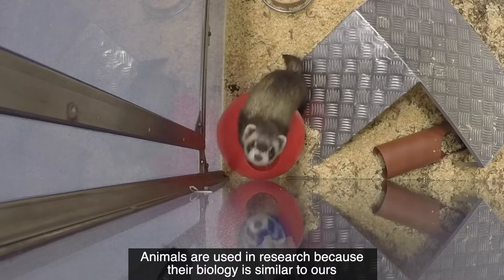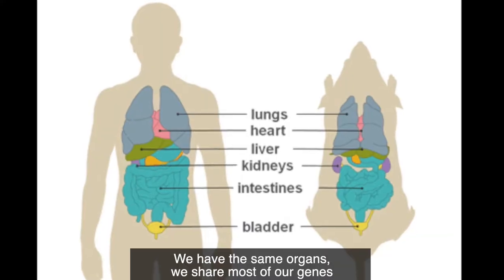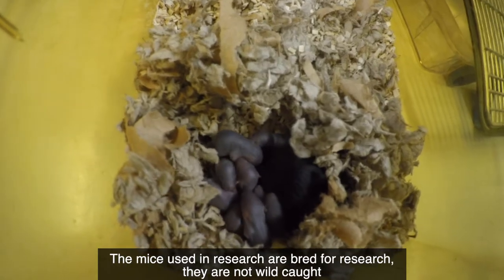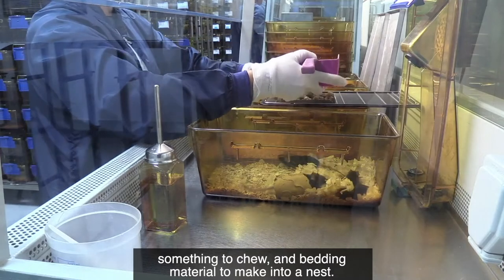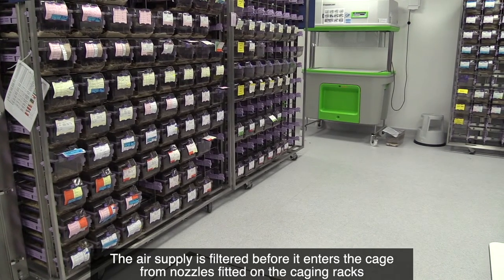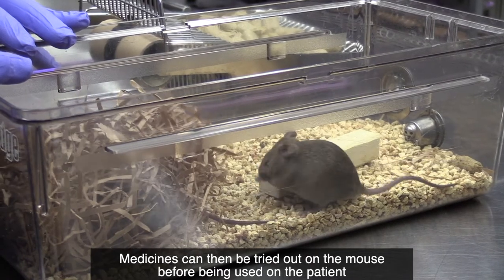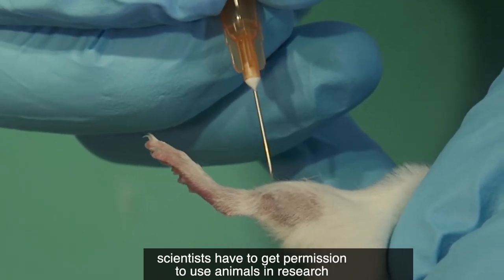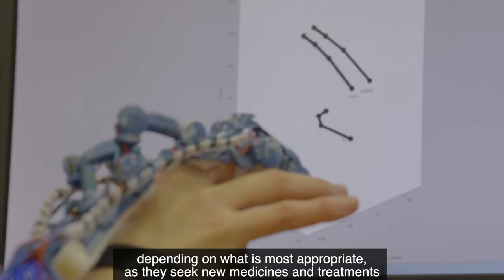Mice in scientific research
In the UK, mice are the most used animal in biomedical research. In this video we explain why and how mice are used in research, and how they're looked after.

In the UK many different animals are used in scientific research to help us learn about human and animal health and disease so that we can develop new medicines that are safe and effective. Mice are the most used animal in scientific research and in this video, we explain why and how they are used in research, and how they are looked after. Mice are only used in research when a validated non-animal alternative is not available.

For more information on the use of mice in UK scientific research